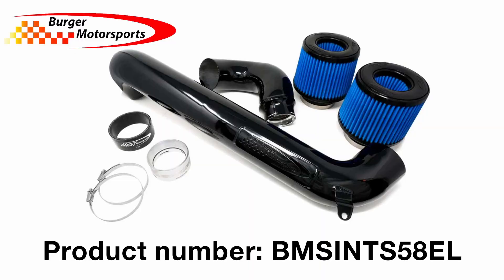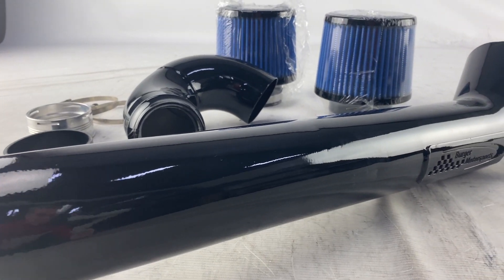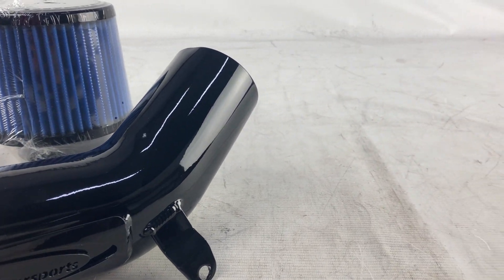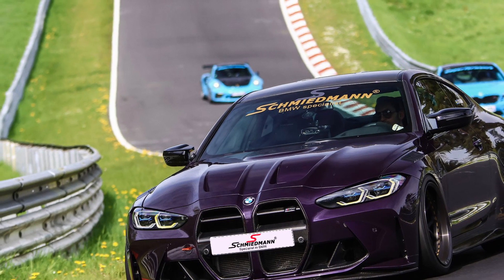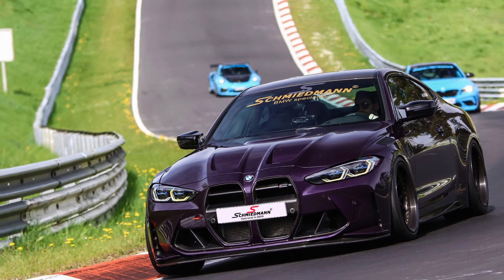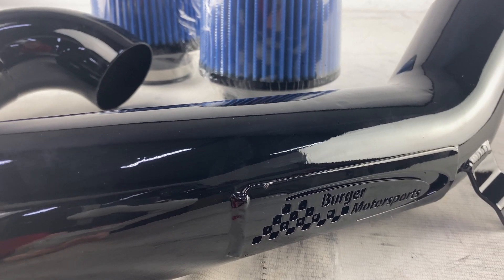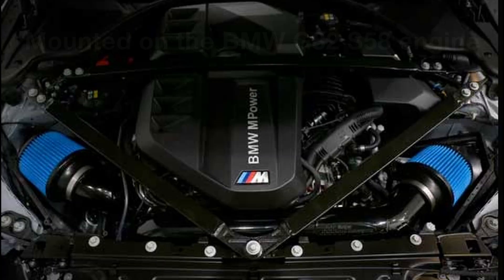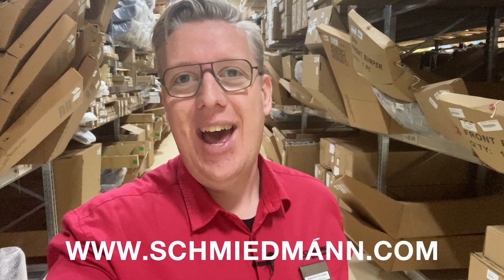BMW G80 M3 and BMW G82 M4 - Burger Motorsports Performance intake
In this video we present ot you the Burger Motorsports S58 Performance Intake that fits the S58 engine in the most recent BMW G80 M3 and the BMW G82 M4.

Product number: BMSINTS58EL

Finally, an intake system worthy of your S58 G80 M3, and G82 G83 M4! The BMS Elite G8x S58 Performance Intake retains everything that's good about the OEM intake including the cold air ducting and lightweight heat shielding airbox bottom but replaces the top end of the intake with higher flow 3.5" ducting and quality BMS inverted cone air filters to match.

In addition to freeing up power, turbo spool speed was improved and there's an incredible sound improvement. You'll finally be able to hear your turbos spooling!

Installation is easy and fully reversible. The proprietary high flow filters can be cleaned every 15-20k miles using a cleaning kit and will last the life of the car. The intake temperature testing found no significant difference from the factory intake during both sustained cruise and full-throttle operation.

• Adds up to 17+ Horsepower
• Dramatic sound improvement
• Super fast install and removal
• Improves throttle response
• Huge 3.5" mandrel-bent aluminum tubing
• Classy gloss black powder coat finish
• CNC Billet aluminum fittings
• Retains OEM airbox base as a heat shield
• Retains OEM cold air ducting
• Looks great under the hood
• Cleanable and reusable performance air filters

APPLICATIONS
BMW M3
• 2021+ G80 M3 and G80 M3 Competition

BMW M4
• 2021+ G82 M4, G82 M3 Competition, and G83 M4 Convertible

Schmiedmann.com offers the best prices in the world on new and used parts for BMW and MINI!
Worldwide shipping is available - fast and simple!
Schmiedmann offers spare parts, tuning parts, styling parts and everything else you need for your BMW and MINI.